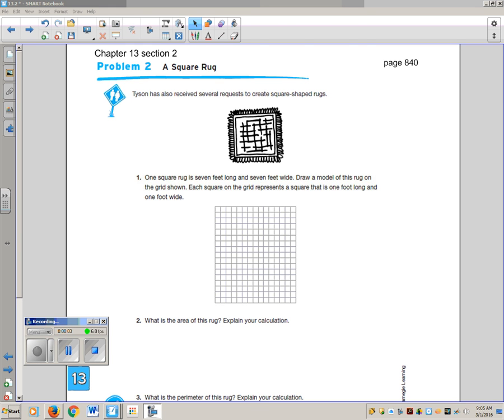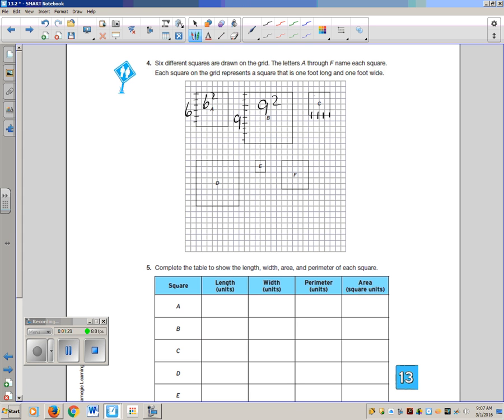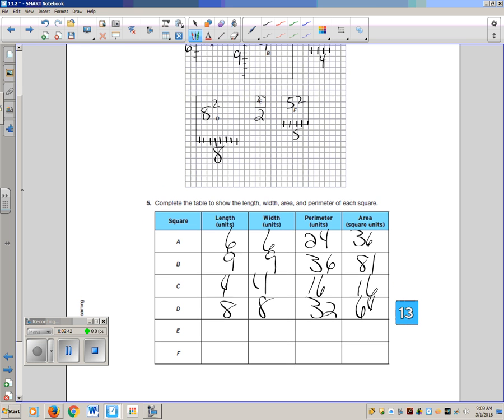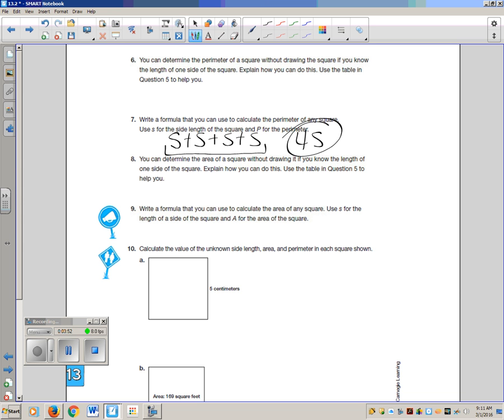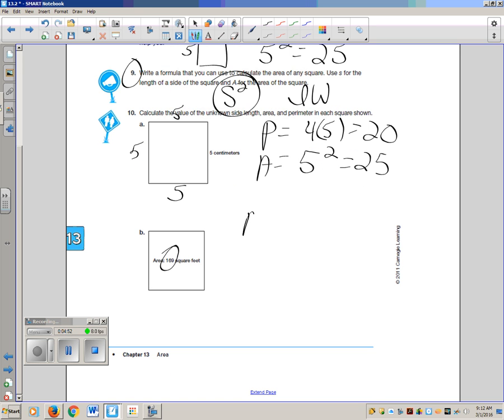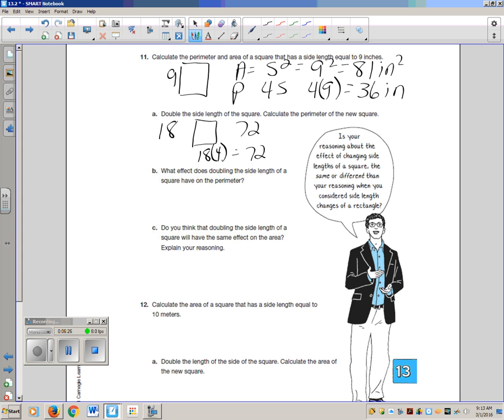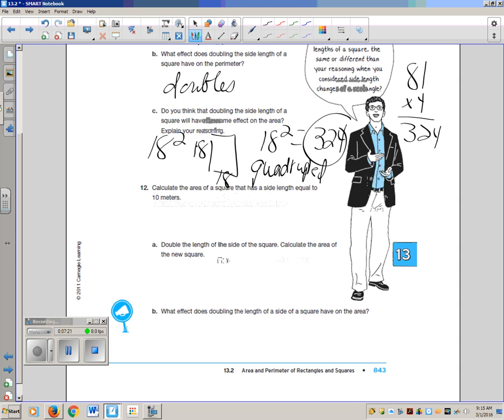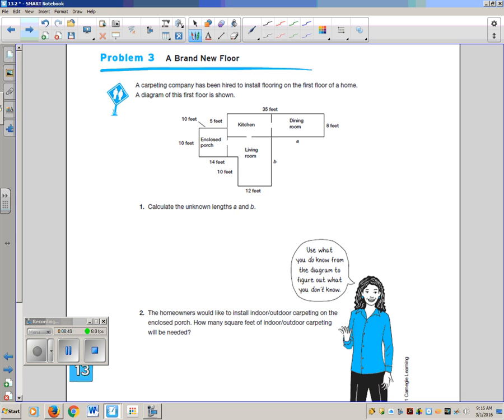13 2 Problem 2